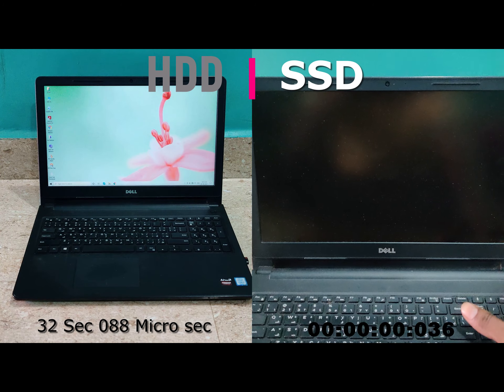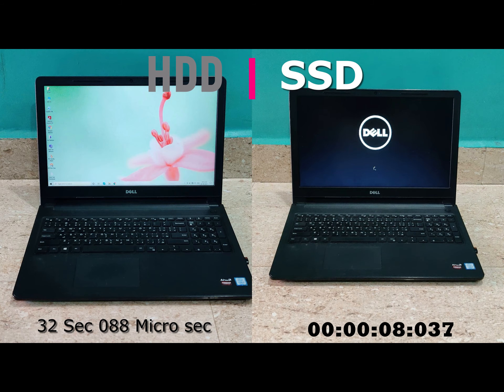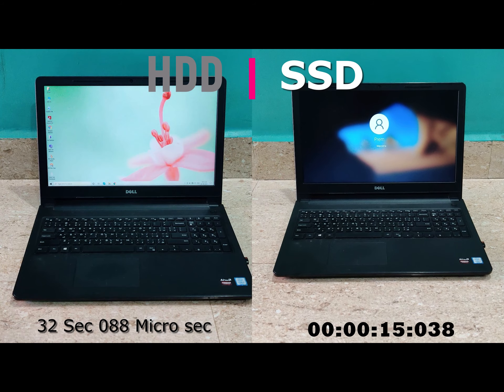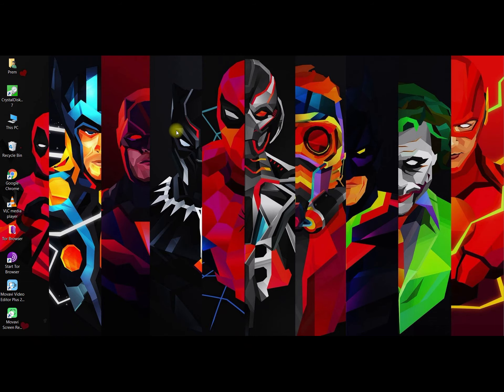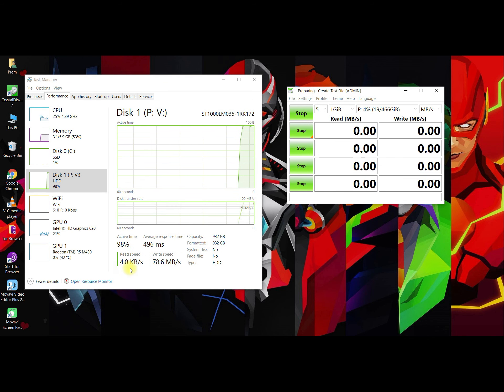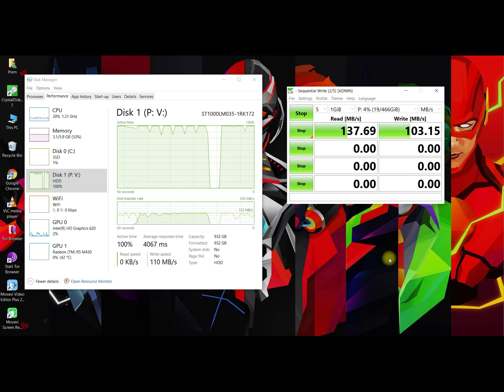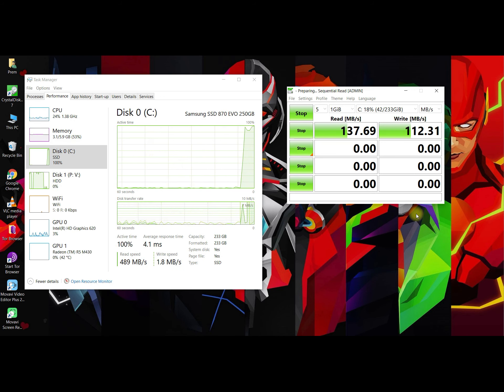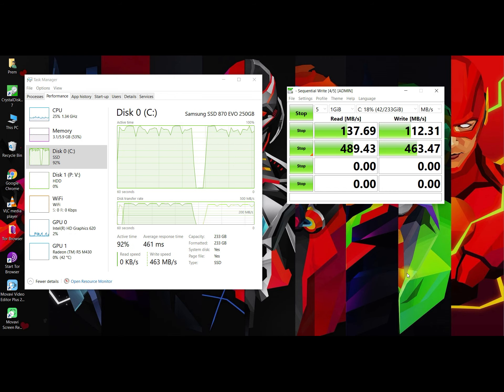SSD vs HDD Peformance Comparsion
Used Products

Laptop Model : Dell Inspiron 15 3567

Caddy HDD